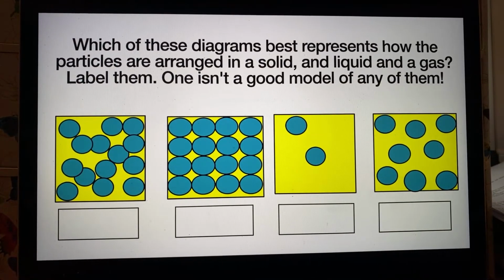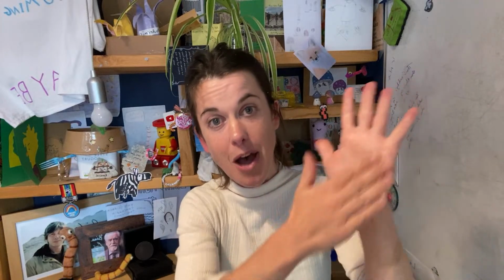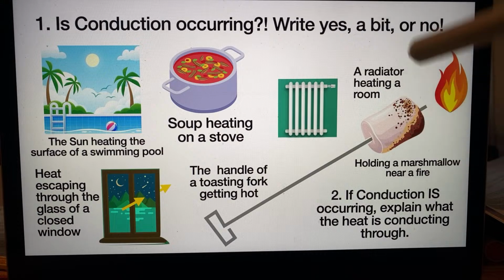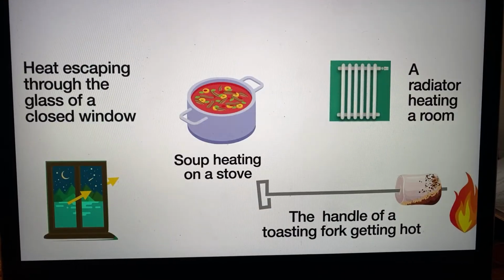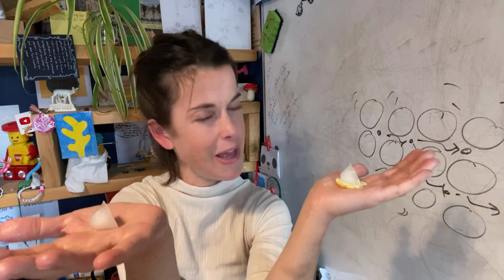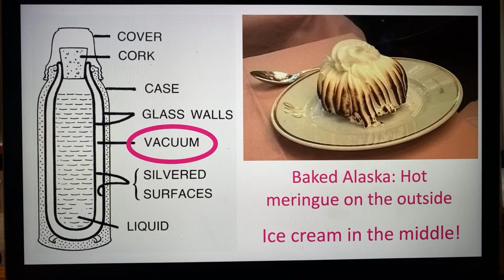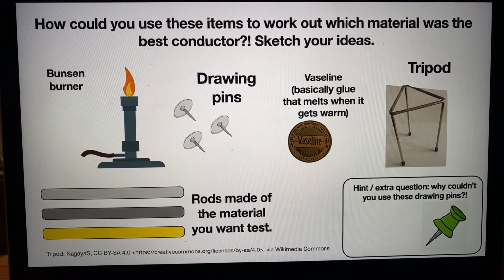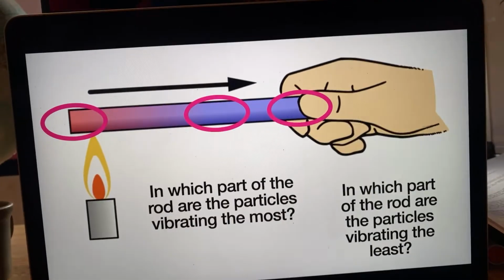IGCSE Physics: Energy 2: Conduction!